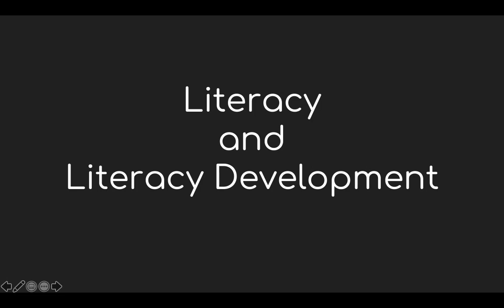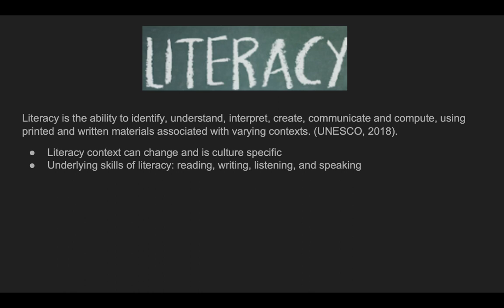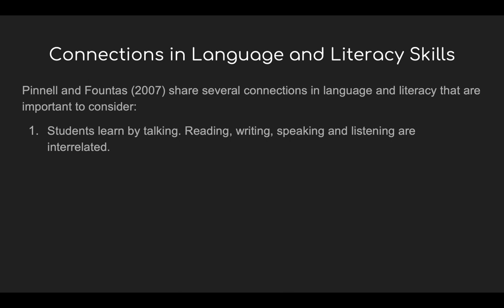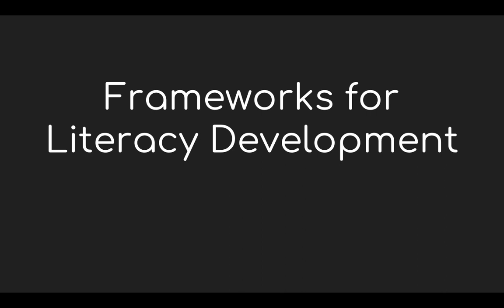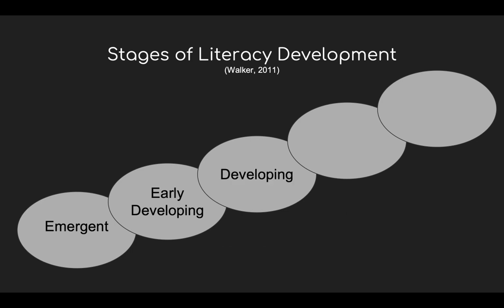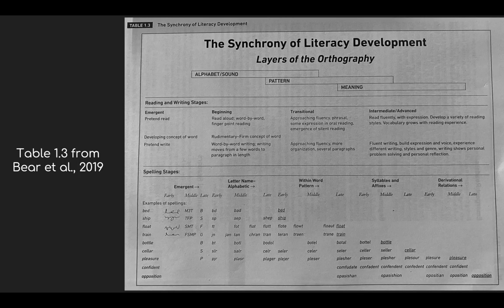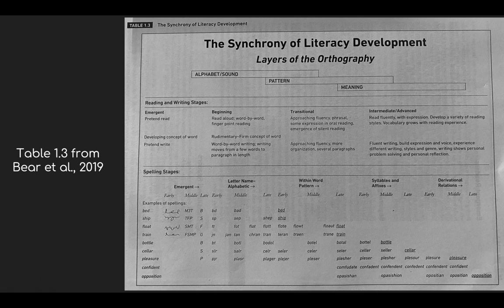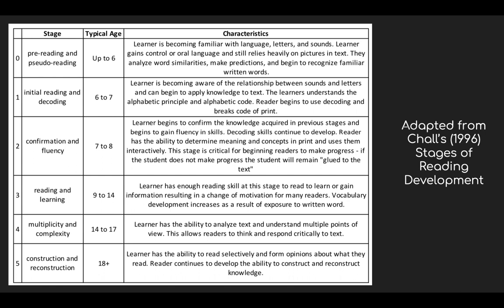Literacy and Literacy Development